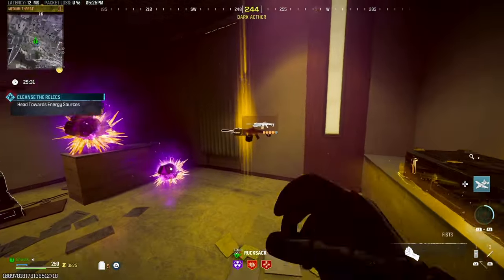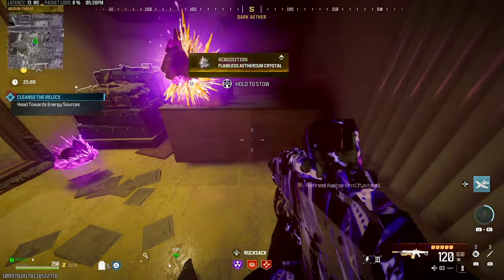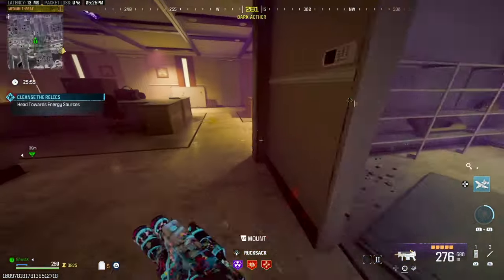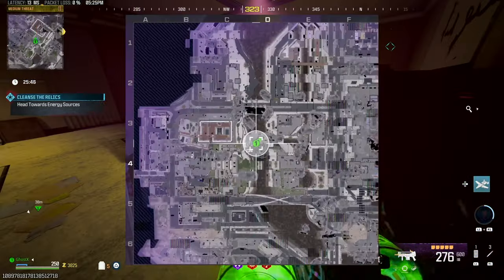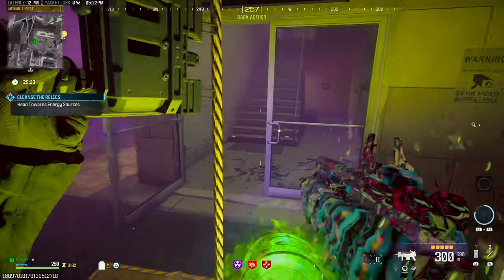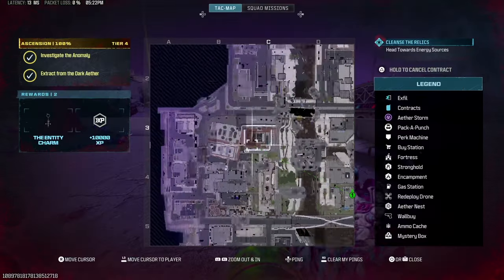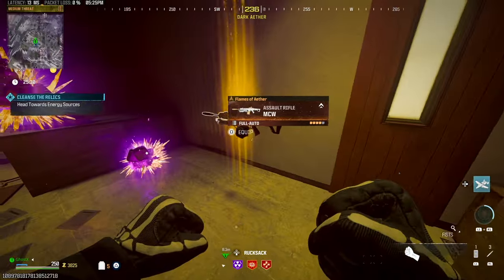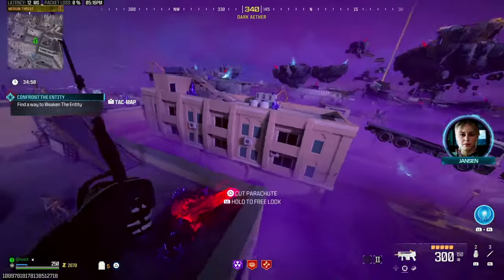MW3 ZOMBIES 1ST EASTER EGG GUIDE WITH MAP LOCATIONS SEASON 5 RELOADED.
Here is the first and easiest easter egg of the new dark aether of MW3 Zombies. I will post videos on the more easter eggs in the following days. It will all have exact locations on the map. Cheers.

MW3 ZOMBIES NEW DARK AETHER 2ND EASTER EGG GUIDE WITH MAP LOCATIONS.